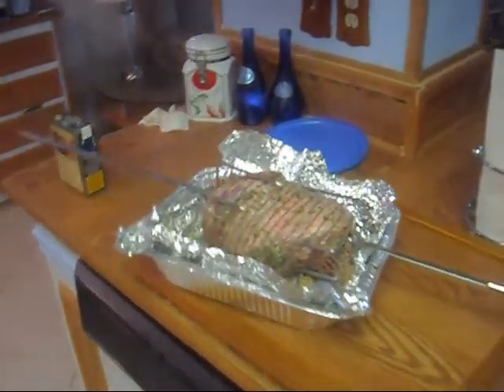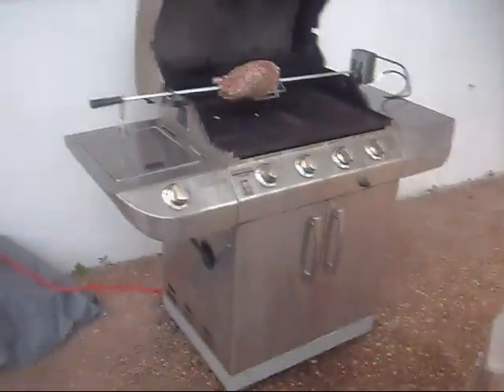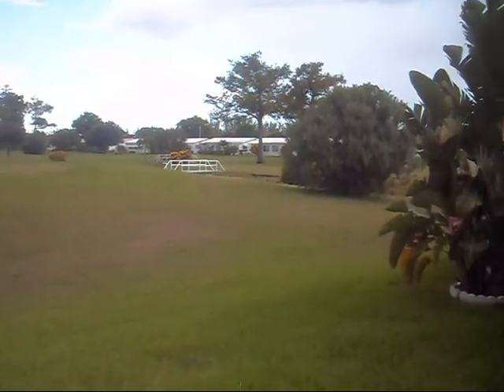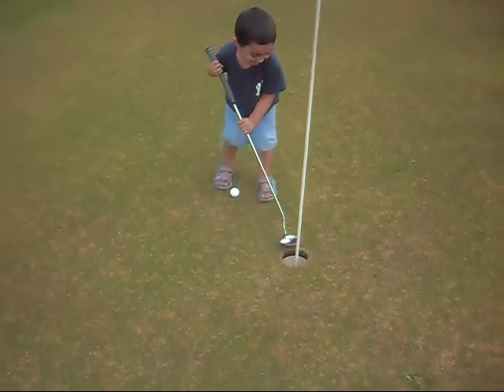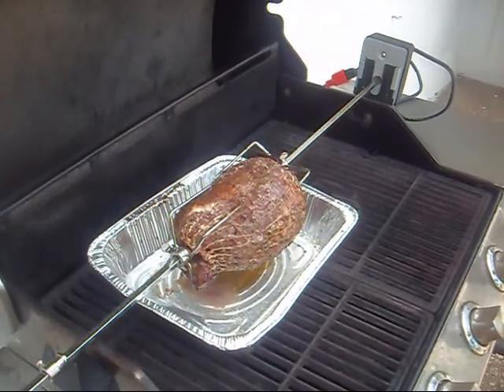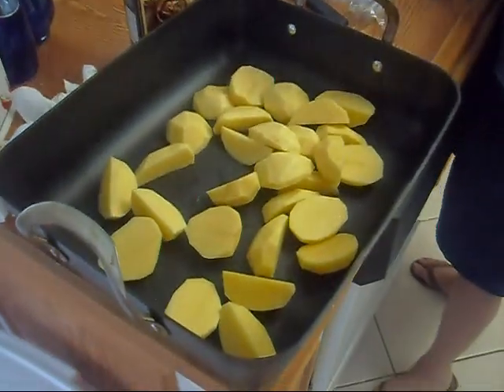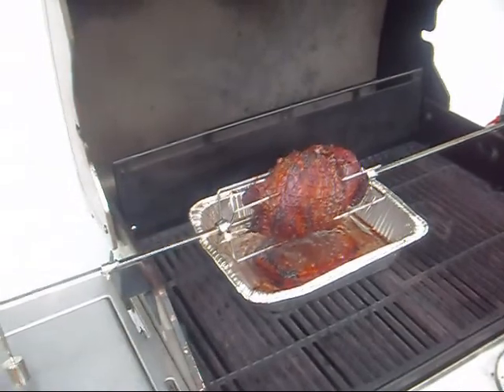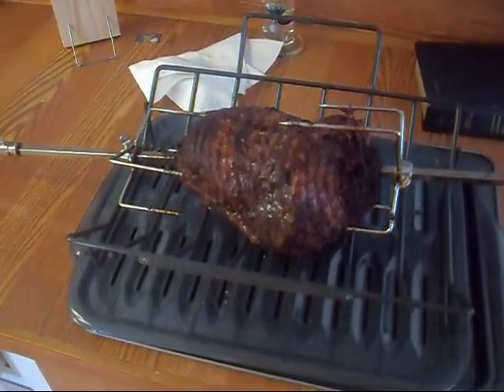Leg of Lamb